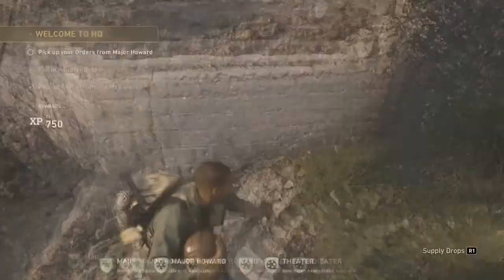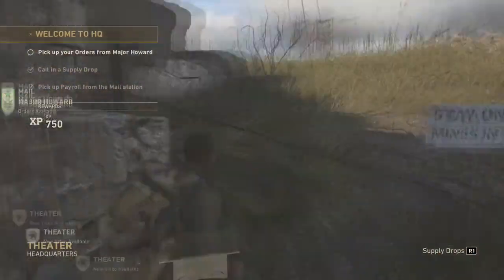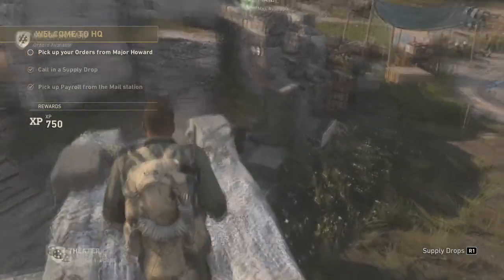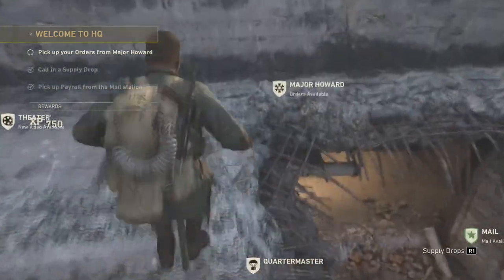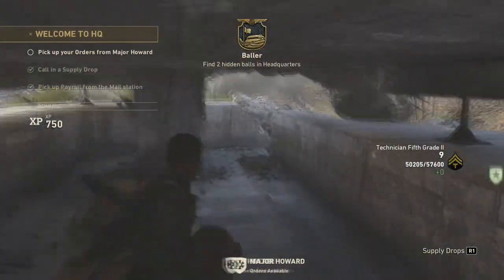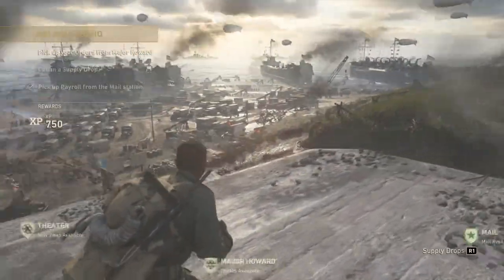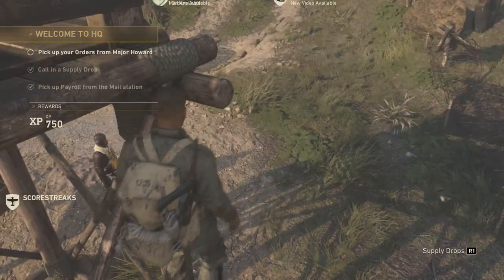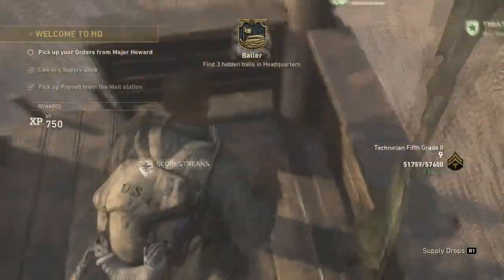CoD WW2 Multiplayer Easter Egg (Uplink Ball Tutorial)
I hope this video was helpful for you guys. I decided to make this because it seemed cool and I will be trying to upload more since WW2 just came out but don't forget to drop a like, and subscribe if you're new!!!

Social Media and Equipment Im Saving For -

Vlog Camera

Gaming Chair

If you guys don't mind can you comment any video ideas you have or games you recommend I should buy and stream sometime, it would be well appreciated and if you made it this far into the description I love you and enjoy the rest of your day!